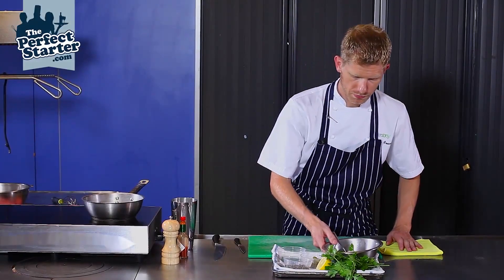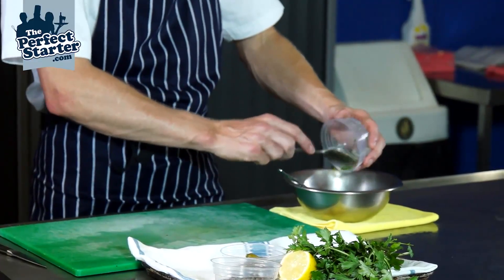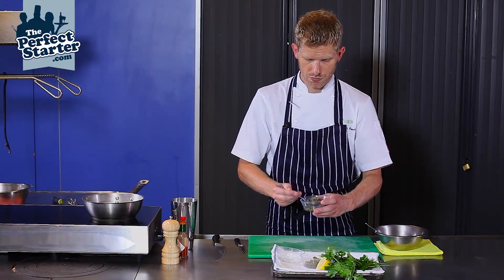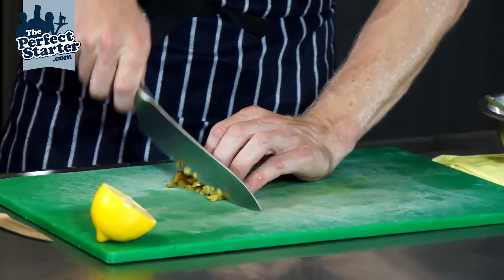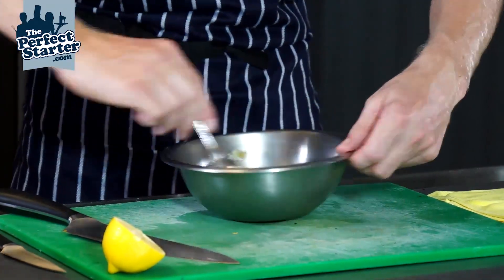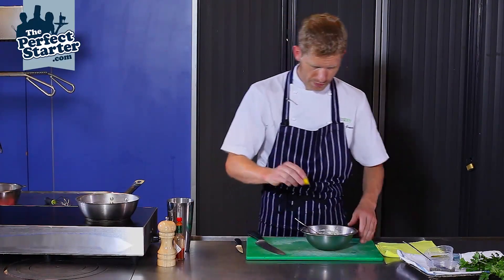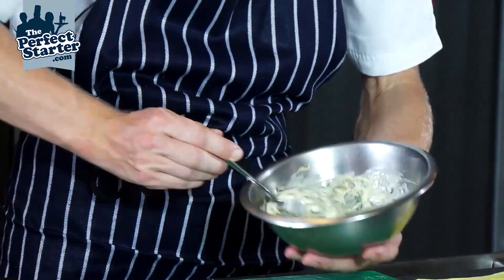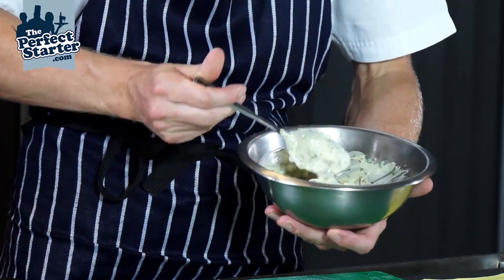How to make tartar sauce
Watch Hayden Groves from Baxter Storey make tartar sauce using mayonnaise he made in a previous video. This step by step guide uses flat parsley, caper berries and cornichons.